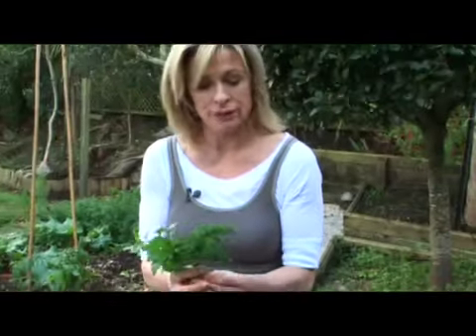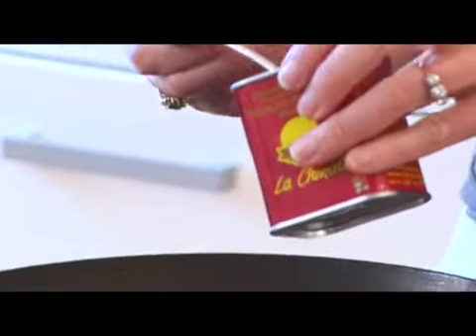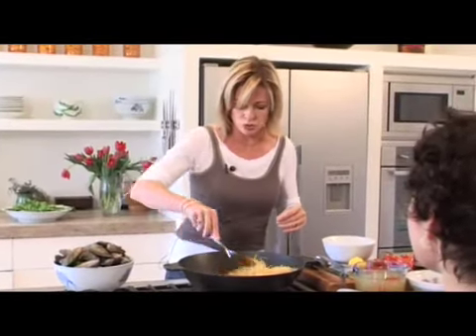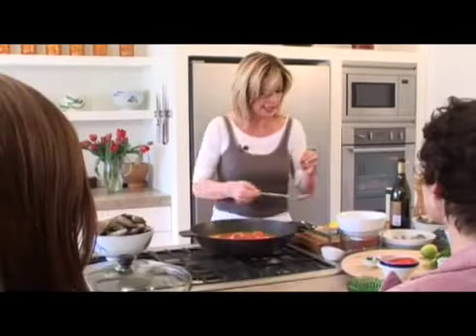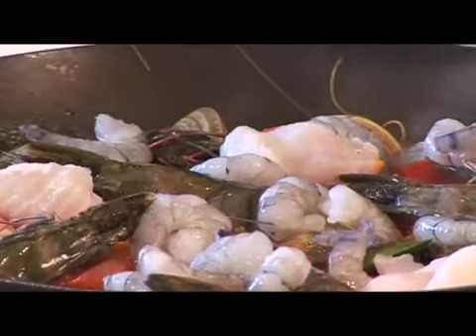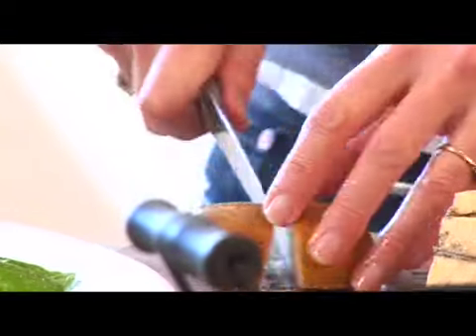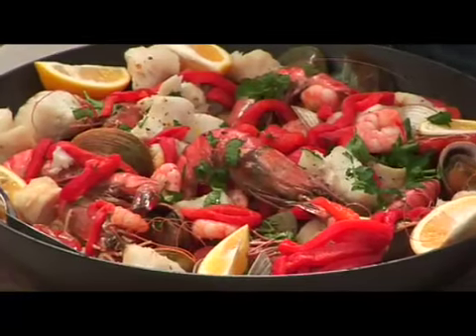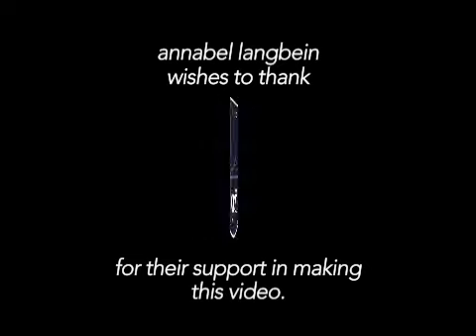Fideua - Annabel Langbein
Annabel Langbein's Fideua recipe from the book 'Eat Fresh'.